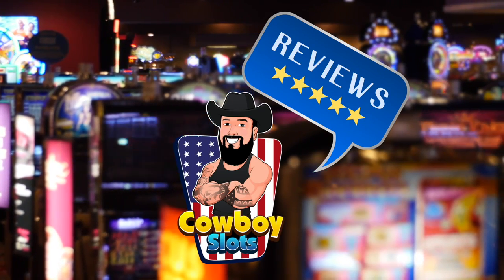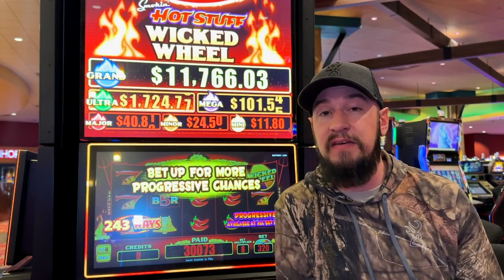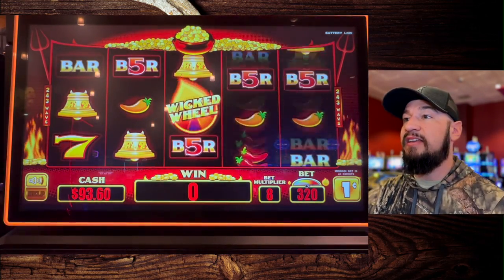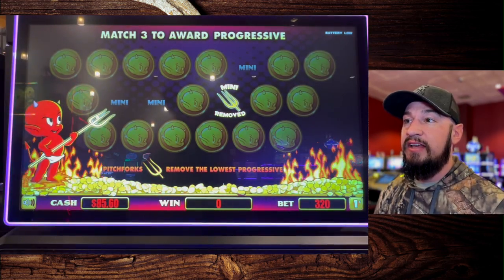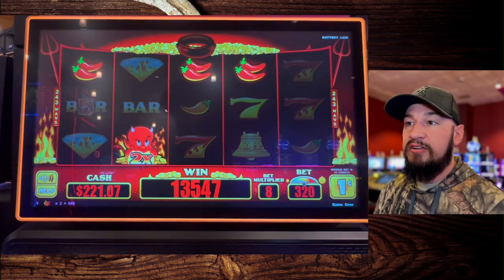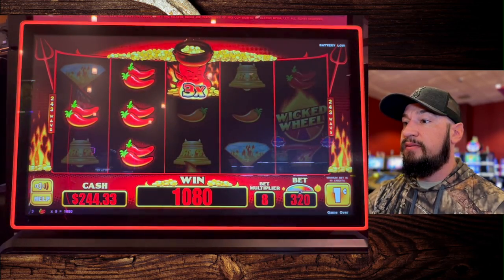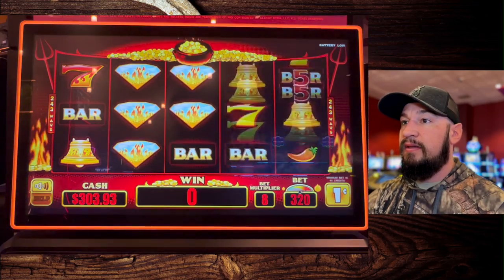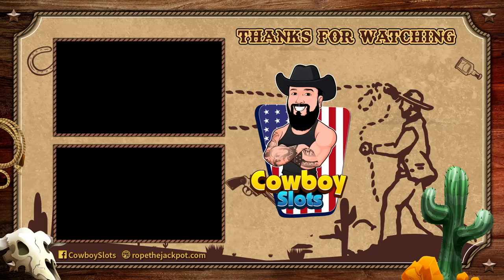Smokin Hot Stuff Wicked Wheel Slot Machine 🎰 Full review plus live play 🤠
By popular demand, its Smoking Hot Stuff Wicked Wheel by Everi! We do a full review plus live play breaking down the details of the game and provide a tech based review!

Learn how to win at slot machines and better your slot play for FREE with Cowboy Slots. Browse our library for tips, myth busters, reviews, and guides all 100% Free and backed by real Slot tech and casino experience!

Win at slots. How to play slots. Slot machine jackpots. Live slot play. Casinos. Tips and tricks. Free. Better your luck. Better your chances. Massive win. Hand pay. Best slots. Myths. True or false. How to win. Gambling. Betting. Best play. Top dollar. Pinball. Double diamond. IGT. Aristocrat. Konami. Bally. Las Vegas. Games. Huge win. new slots. Old slots. Fun. Travel. Vacation. Budgeting.